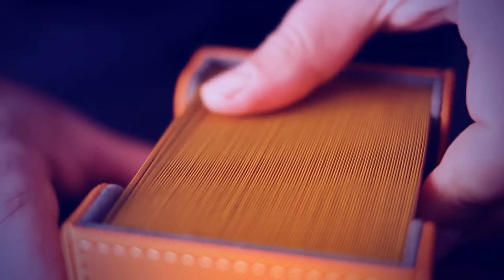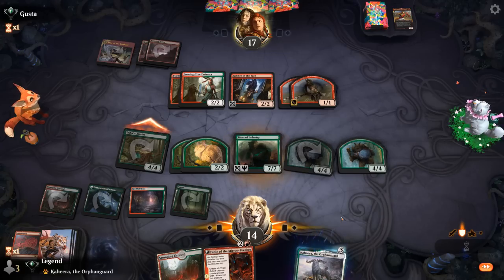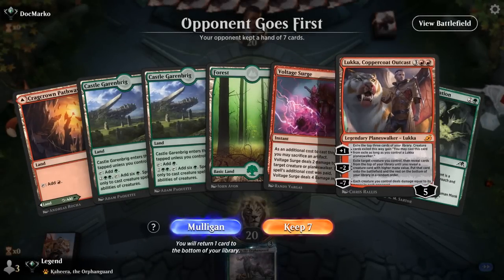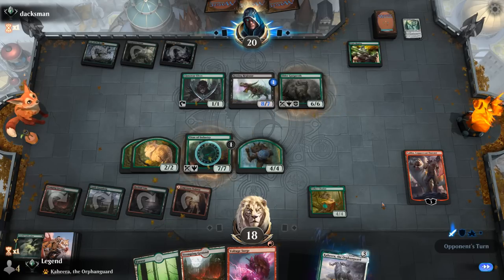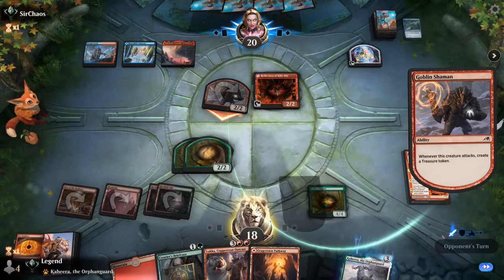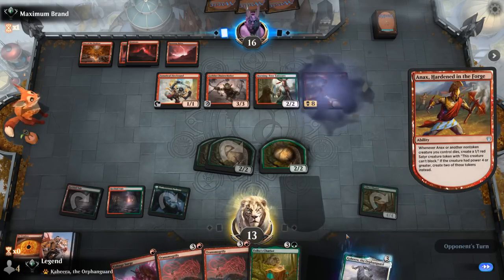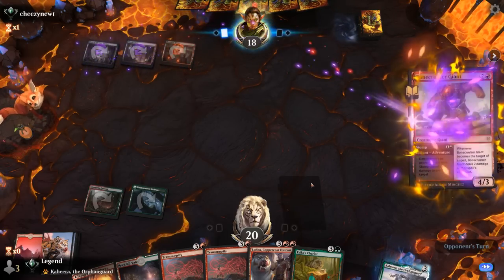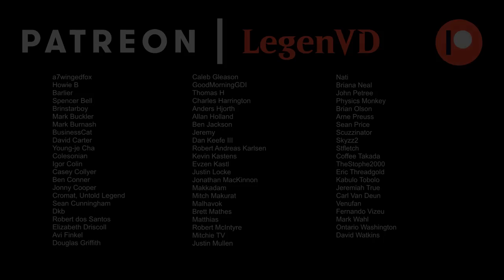Transmogrify Titan - Explorer - Ranked - MTG Arena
Magic: The Gathering Arena deck tech & gameplay with a red/green Transmogrify combo deck, featuring Lukka, Coppercoat Outcast, Esika's Chariot and Titan of Industry and Kaheera as Companion in Explorer.

00:00 - Deck Tech
03:30 - Match 1
06:34 - Match 2
09:16 - Match 3
12:58 - Match 4
15:49 - Match 5
20:11 - Match 6
22:02 - Match 7
27:32 - Match 8
34:54 - Match 9